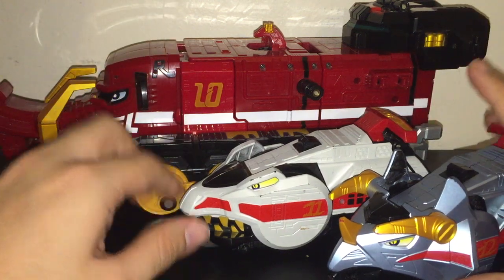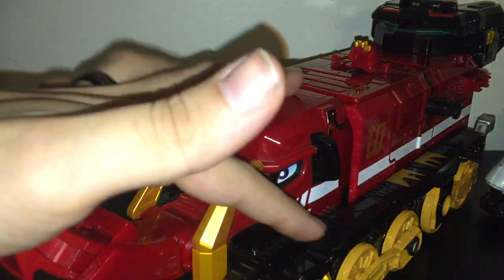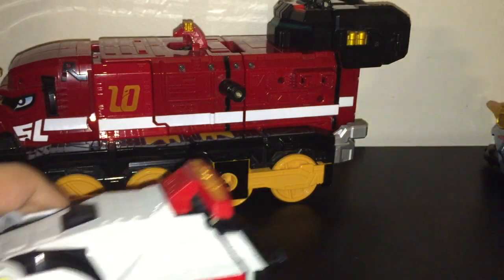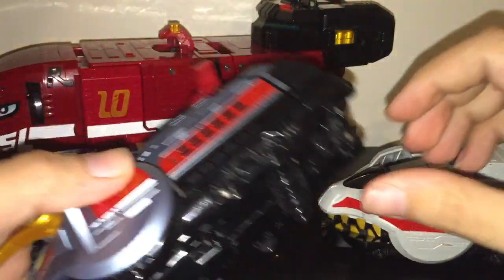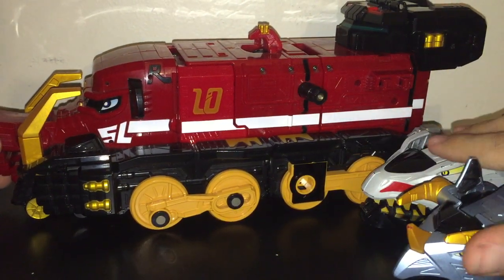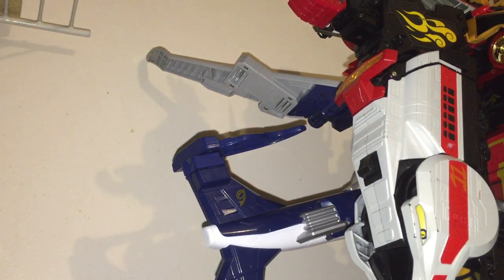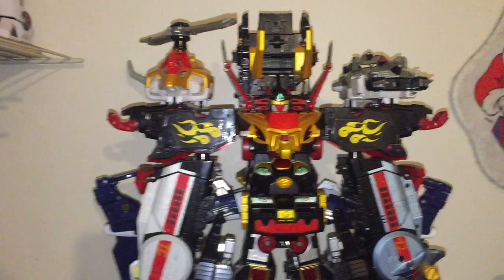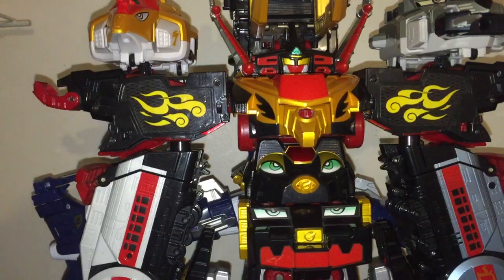Kyoretsu-O: Go-Onger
Taking a look at the final main mecha for Go-Onger the Ancient Engines Kyoretsu-O. Consisting of Engines 10-12 Kishamoth, T-Line, and K-line. Including a look at G12 Formation.